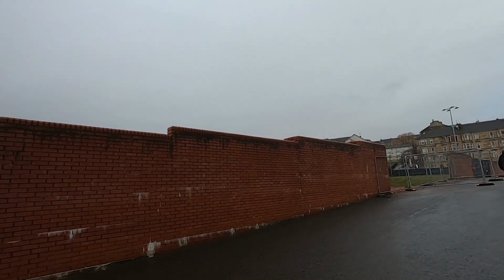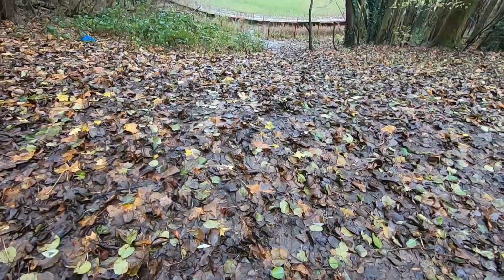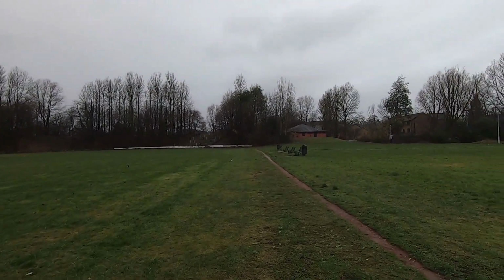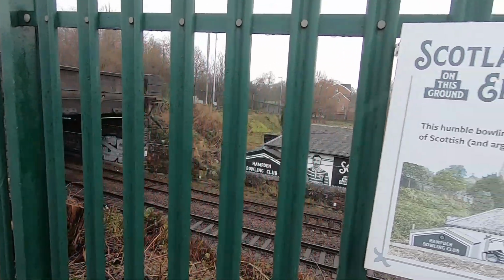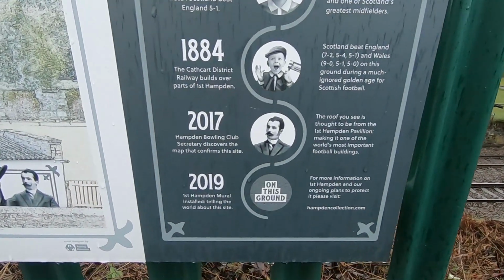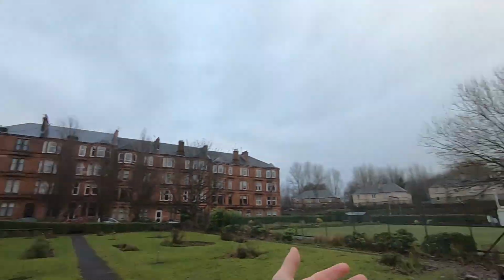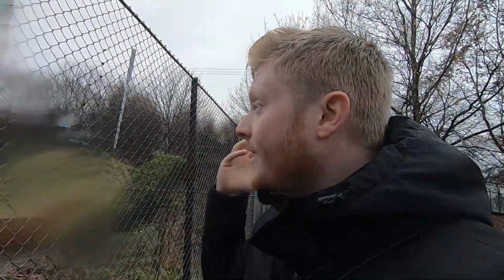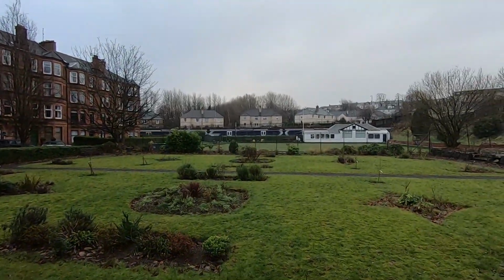If you like FOOTBALL you NEED to see this! Hampden Park, Hampden Park & Hampden Park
In this video I visited Hampden Park, Hampden Park and Hampden Park.

There are three sites in Glasgow that have at one time or another had a stadium named Hampden Park on them. Scotland play their football there, Queen's Park have played at them all and they've also hosted numerous Scottish Cup finals.

The first Hampden Park is at the site where international football was born!